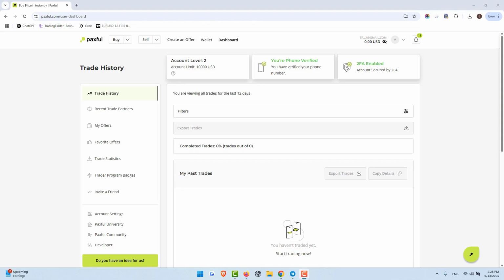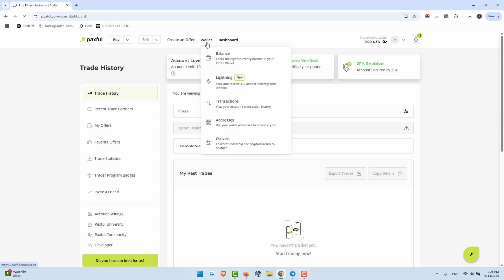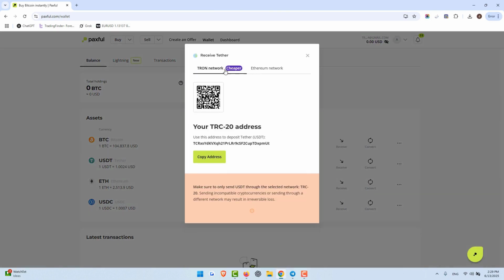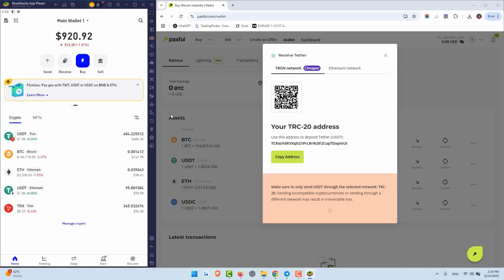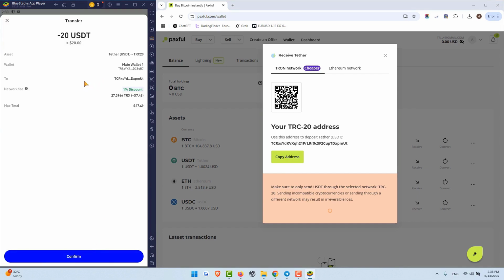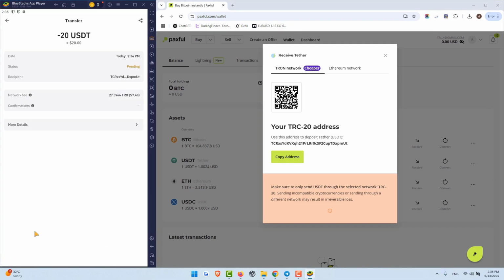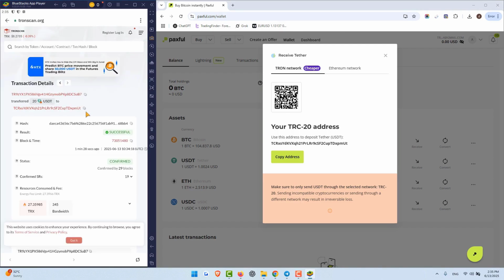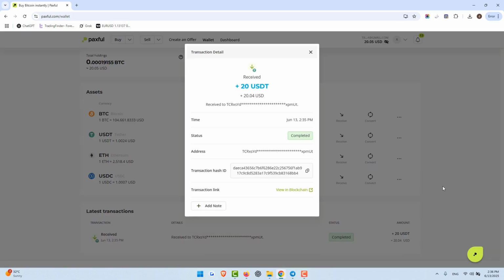📥Paxful Exchange USDT TRC20 Deposit 2025 [Fund Your Account with $0 Fees]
💳 Seamless USDT TRC20 Deposits on Paxful: Fast, Cheap, Reliable

Discover how to deposit USDT via TRC20 on Paxful for ultra-low fees and lightning-fast transactions.

Perfect for traders seeking efficiency and security in their crypto transfers.

Why Paxful Exchange?
📌Wide range of payment methods
📌User-friendly interface
📌Strong security measures

00:00 Intro
00:30 open website
00:40 receive tether
00:50 open own wallet
01:25 more details on transaction
01:40 details of transaction